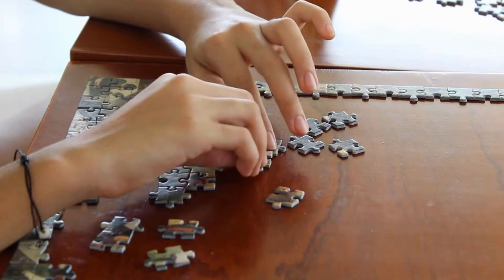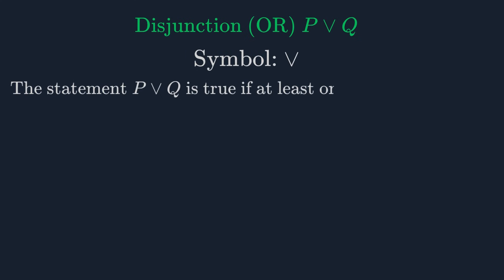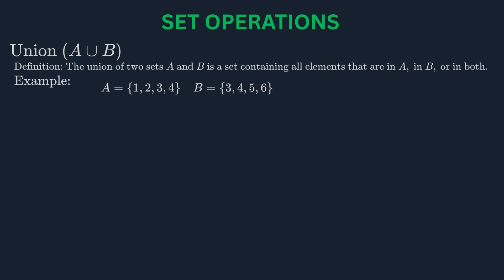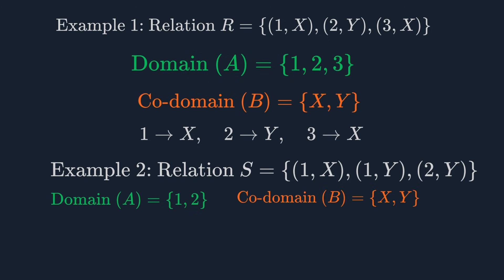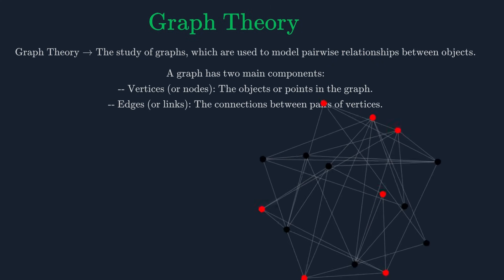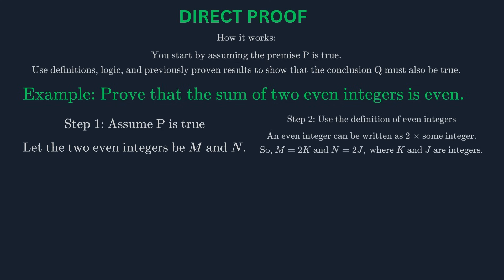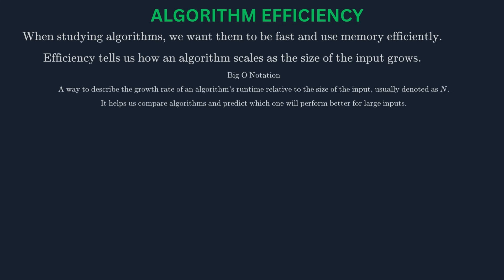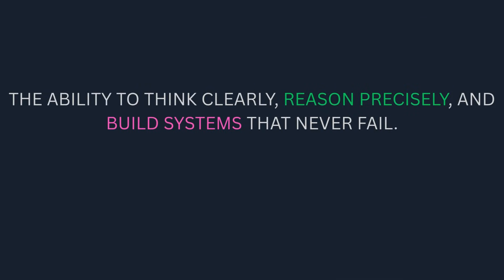Discrete Mathematics Isn’t Hard. It’s Taught Wrong.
Give me 20 minutes, and discrete mathematics will finally make sense. This isn't abstract theory—it's the foundation of every computer, network, and system that runs our world.
In this crash course, you'll learn the 8 core concepts that make up discrete mathematics: Logic (the art of reasoning), Sets (the language of collections), Functions & Relations (how elements connect), Combinatorics (the science of counting), Graph Theory (modeling networks), Proofs (establishing mathematical truth), Algorithms (step-by-step problem solving), and Number Theory (the structure of integers).
No memorization. No confusion. Just clear explanations that build from one simple idea: every complex system begins with something discrete.
Whether you're a computer science student, a self-learner, or just curious about the math behind technology, this video will give you the complete mental toolkit you need.
Let's make discrete math click—forever.